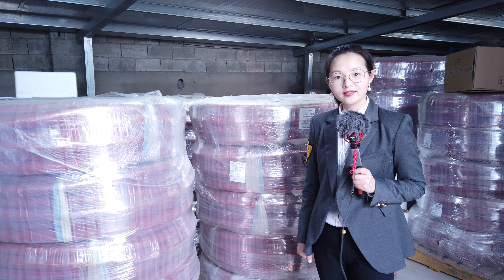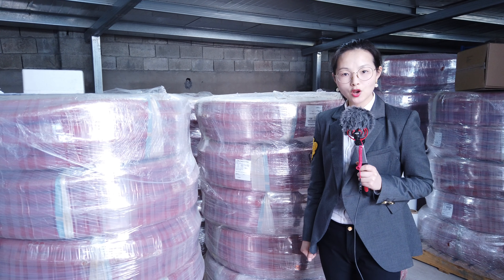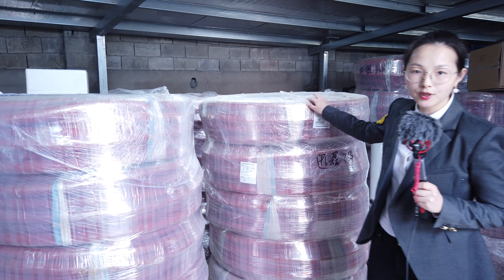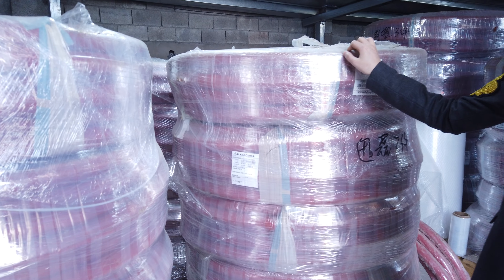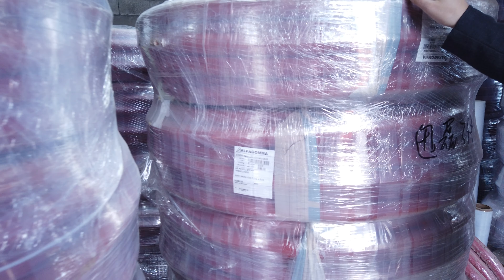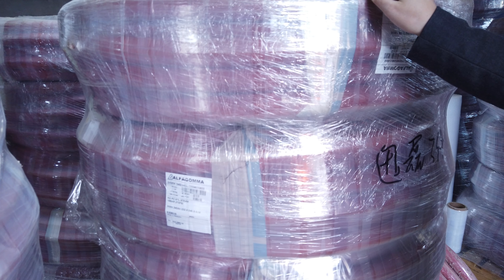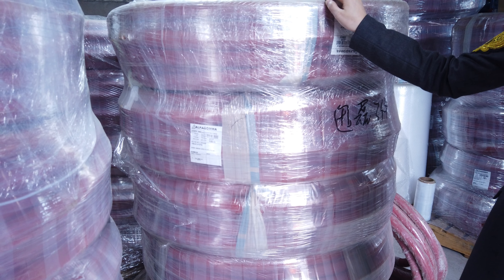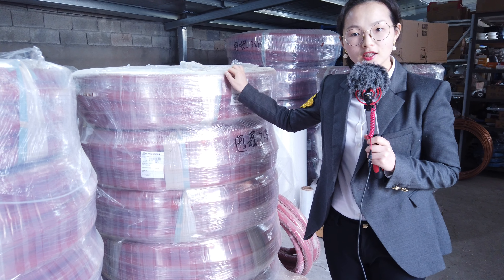High pressure rubber hose for EPS shape molding machine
In this video, I will show you High-pressure rubber hose for the EPS shape molding machine, the rubber hose connect with the EPS shape molding machine and EPS mold.

High pressure rubber hose size:

- DN32
- DN51

My name is Fiona, I am from China, I exported the EPS machine& EPS mold & EPS machine spare parts from China to other countries.

Skype:fionaying